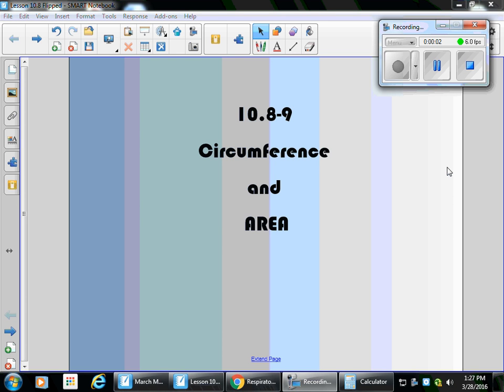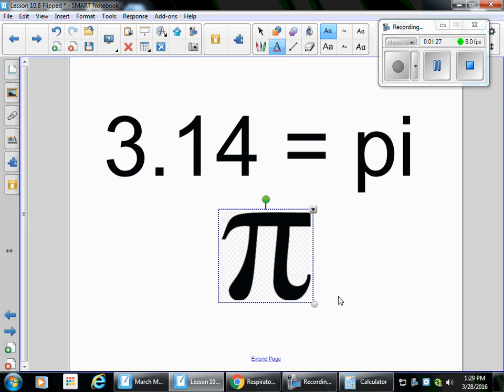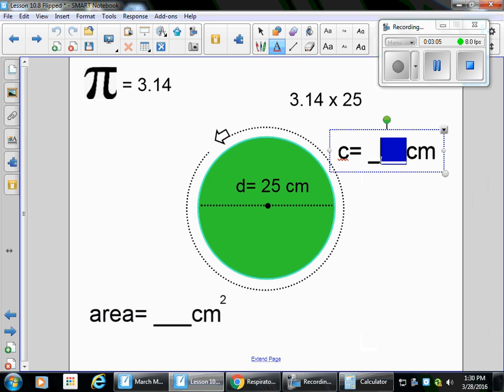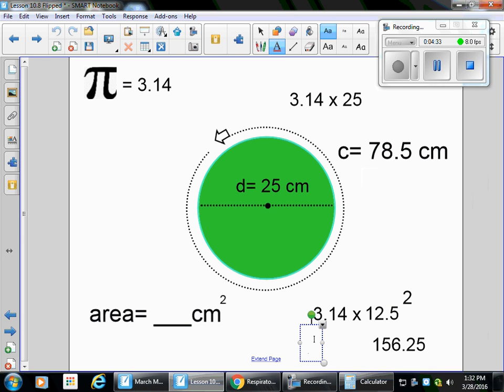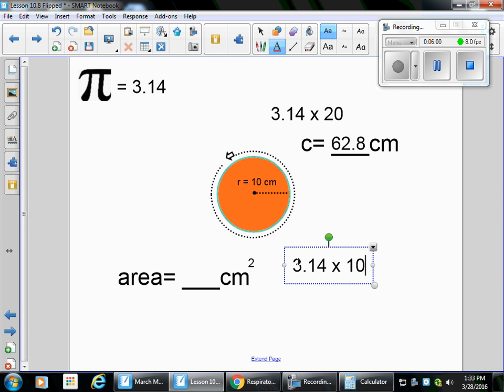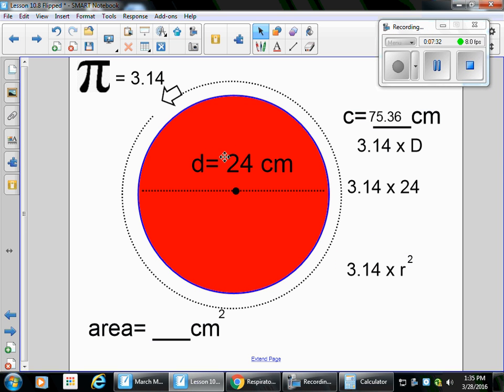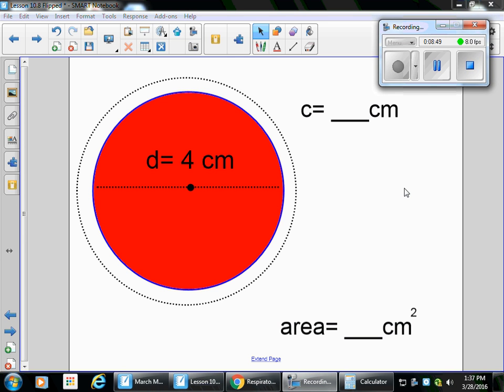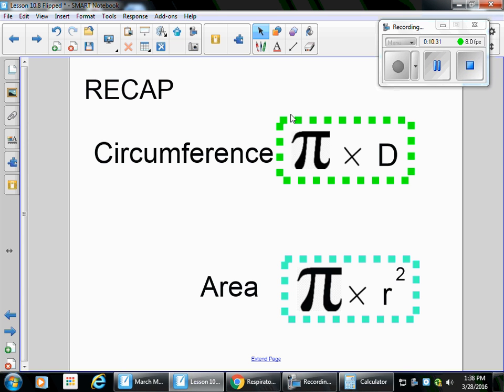Lesson 10 8 9 Flipped